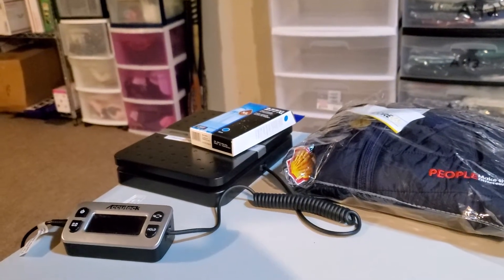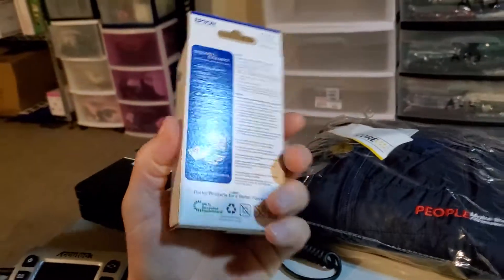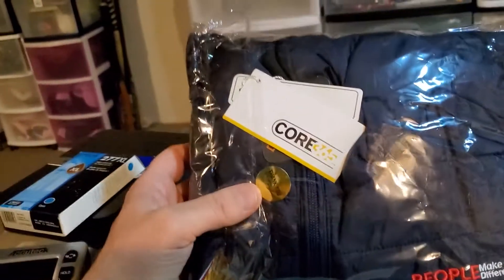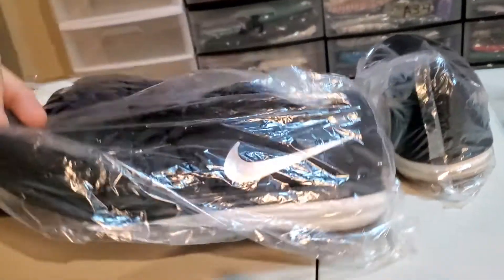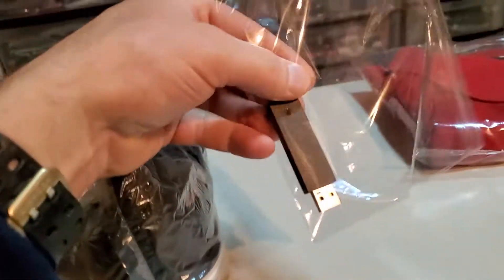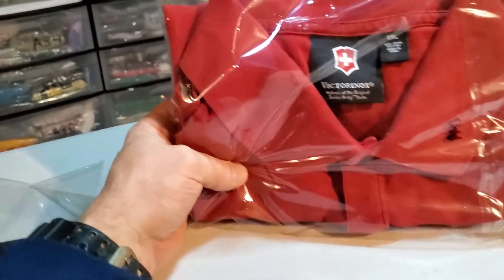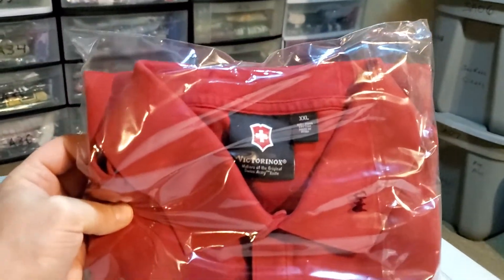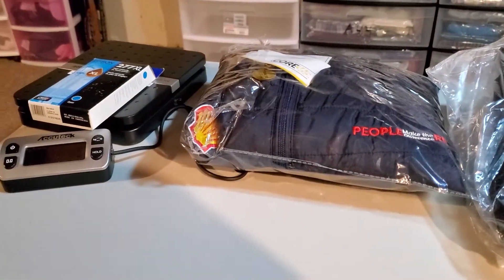What sold Ebay Thursday and Friday